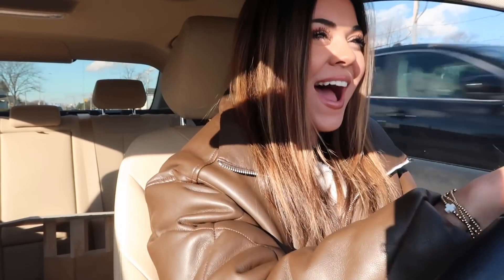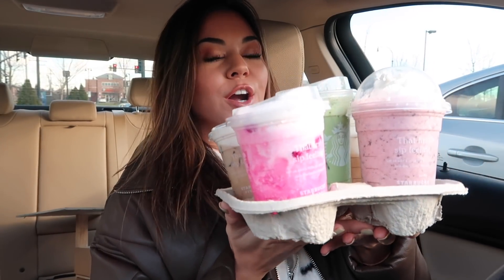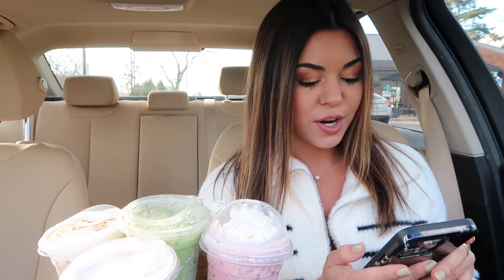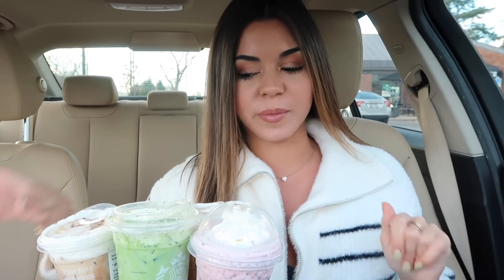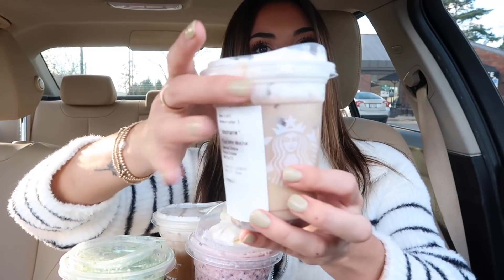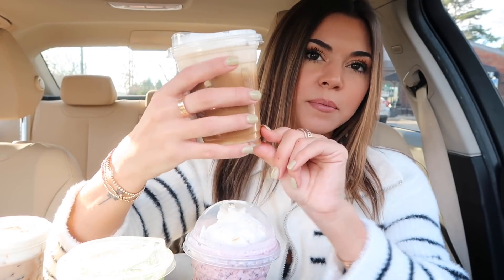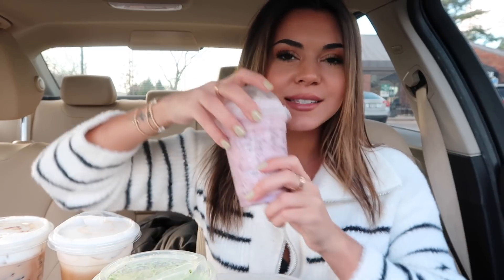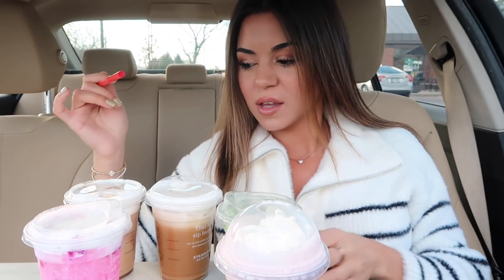Trying MY SUBSCRIBERS Starbucks Drinks! | Steph Pappas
about me ッ
Name: Steph Pappas
Age: 21
Location: Ohio
Camera: Canon G7X
Editor: Final Cut Pro X